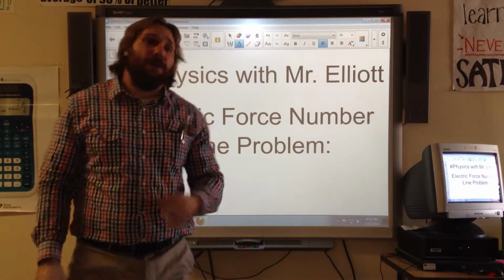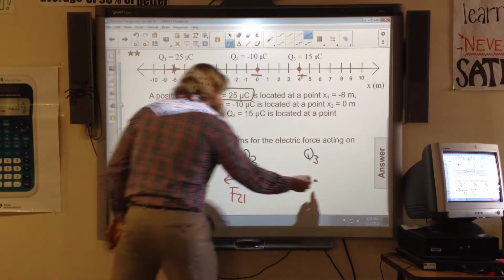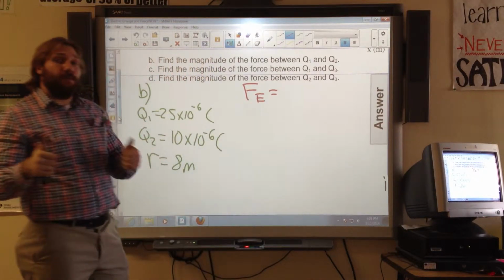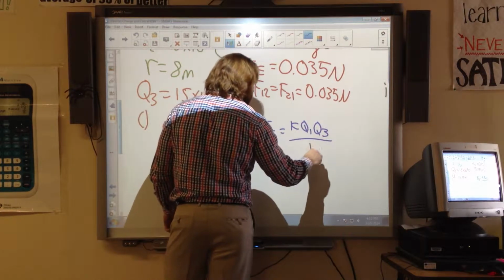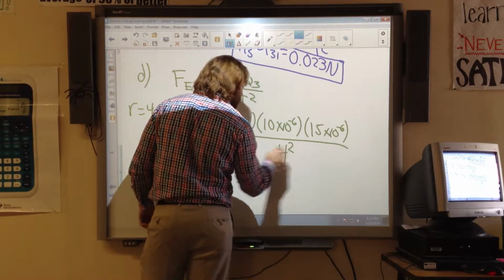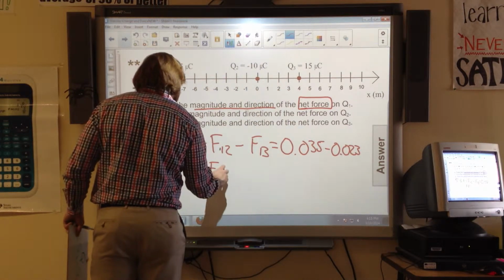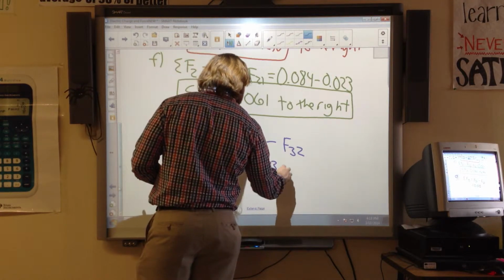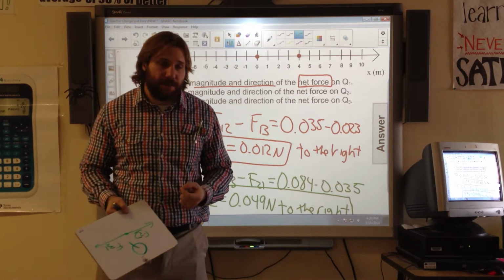Physics with Mr. Elliott: Electric Force Number Line Problem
Finding the net electric force on a charge placed in horizontal plane with two other charges.